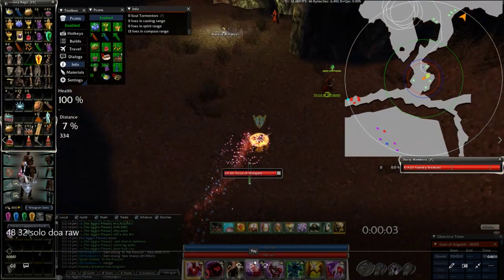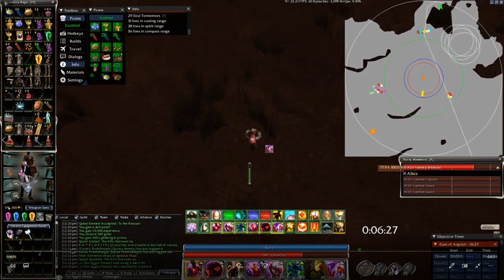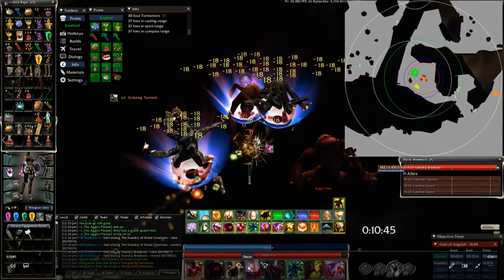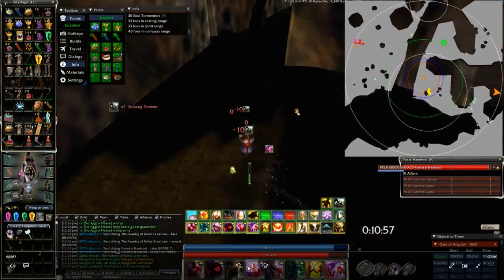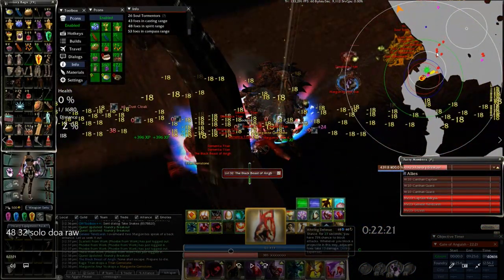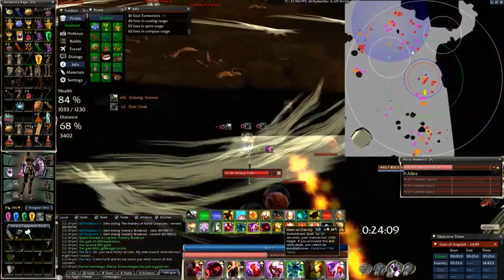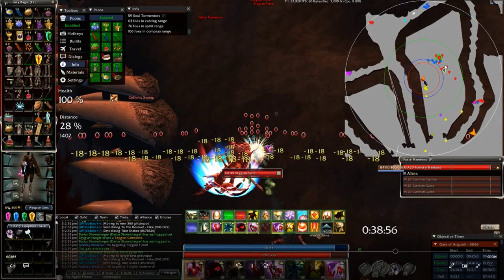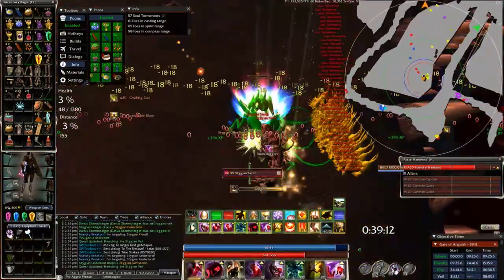Commentating the 48 32 Solo DoA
This is a 1 shot take at recording a commentary for this, it wasn't really great in detail but hopefully it shows some insight into what goes on in my runs